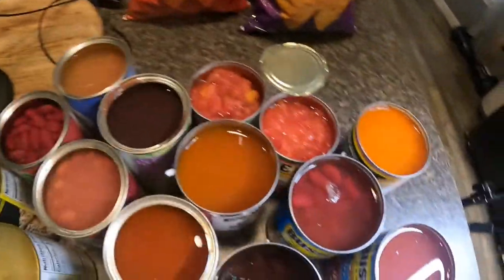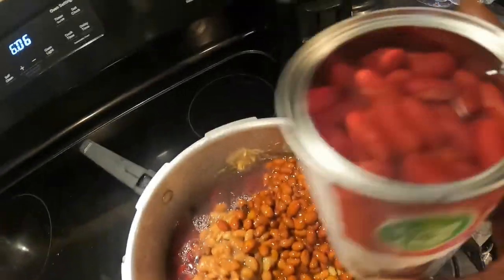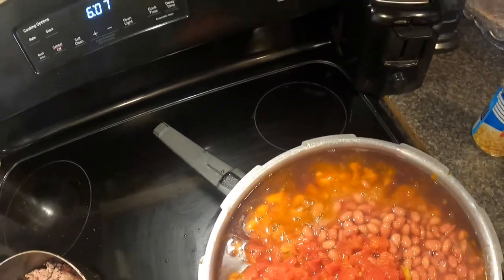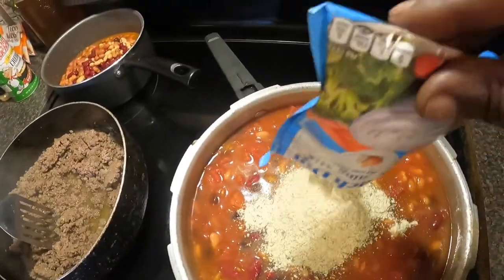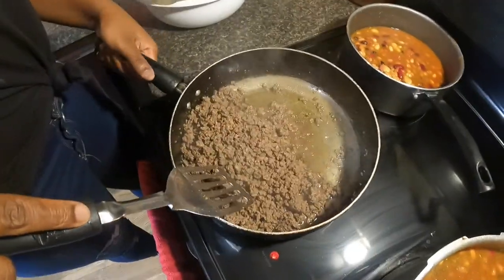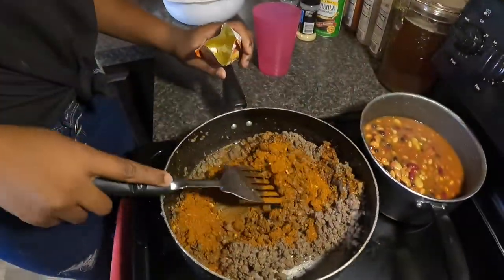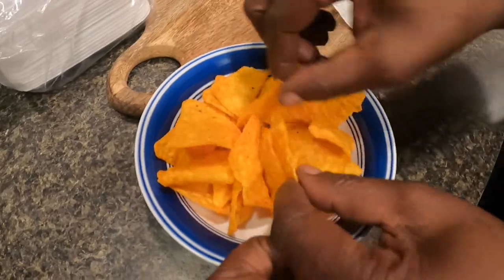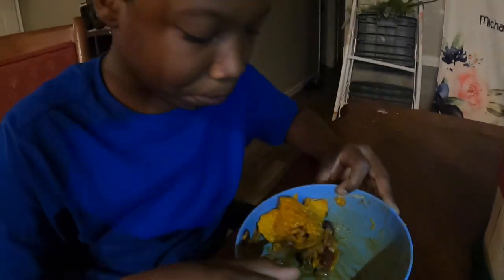Ask Grandma to cook| Grandma's House| (video recipe)👌-Family of 8- the struggle is real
In this video I show you how to make a quick simple meal for a family of 8 that the kids love. It is important to get the children to eat lots of protein, so I encourage  them to help me in the kitchen and include their ideas.

Ask Grandma to Cook, ASK Grandma, ask grandma, YouTube: Glamma Tootsie House, tiktok,family, funny,food,High protein meals, high protein foods, taste test, Walmart, Trappey's, Budget Dinner, Easy Meal, Quick Easy meal, TIKTOKS

Anchor: The easiest way to make a podcast.